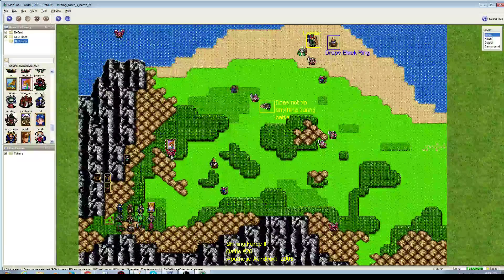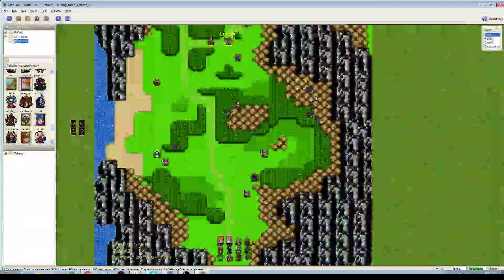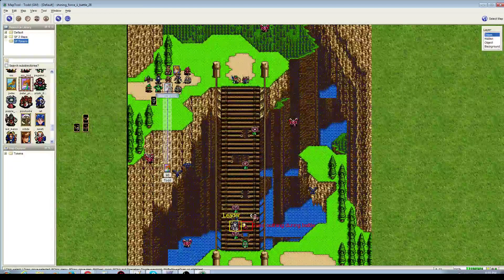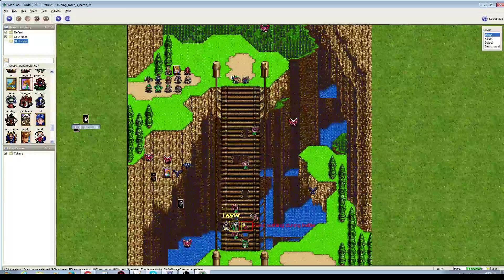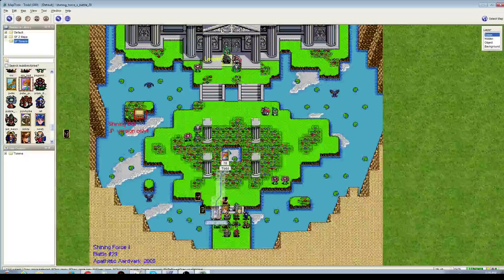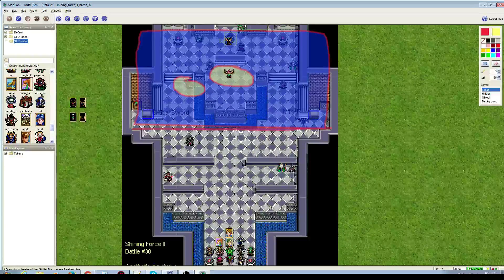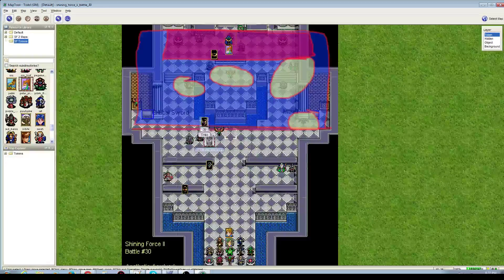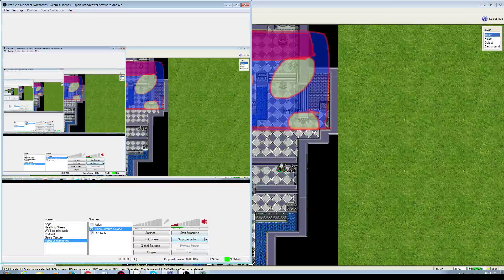Shining Force 2 Walkthrough Ketto to Zalbard Snipes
Starting with battle 26, every single battle now has a leader that when defeated, the battle ends. This battle goes through Zalbard (battle 30), talking about general movement strategy and the how-to perform them.

Links!